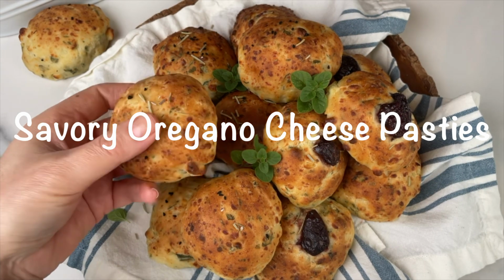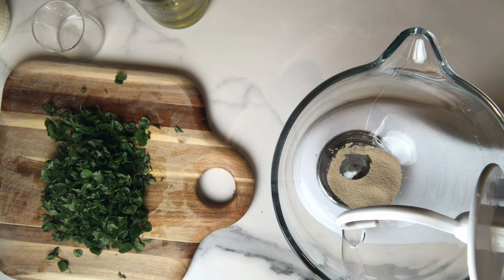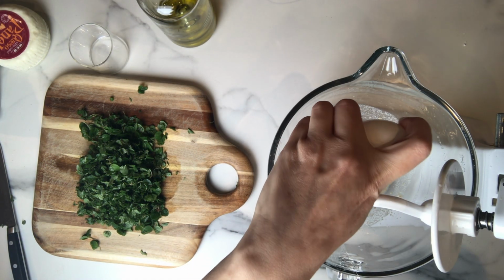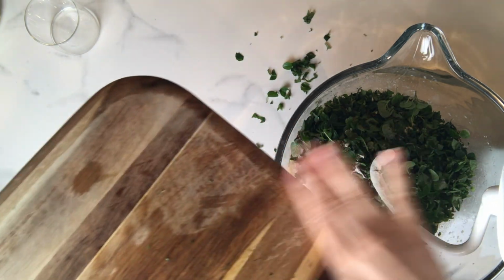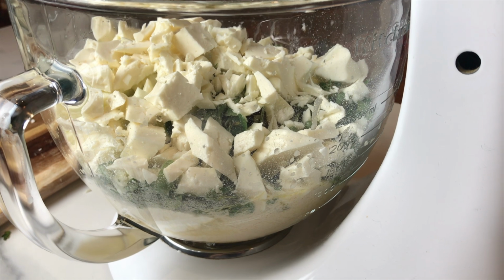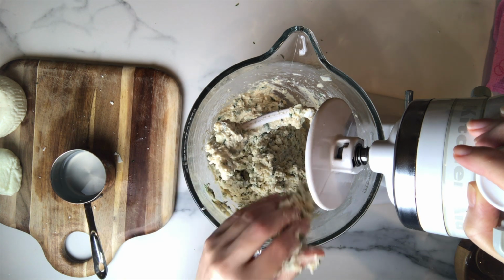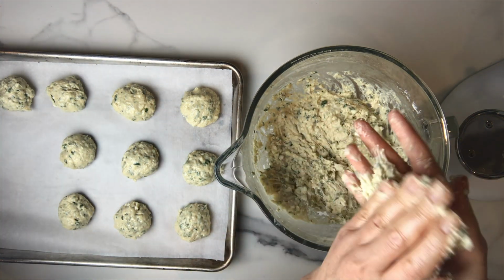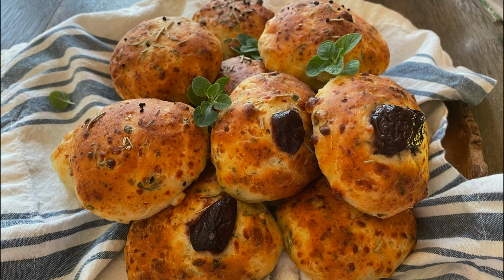Perfect Savory Oregano Cheese Pastries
Grab and Go and so easy to make savory pastries.
They are great for breakfast, lunch, snack or anytime of the day.
INGREDIENTS:
525 g all purpose flour
6-8 oz halloumi cheese
12 oz Panela cheese
* YOU CAN CHOOSE TO USE AKAWI CHEESE OR NABULSI CHEESE, JUST MAKE SURE CHEESE IS NOT TOO SALTY. IF SALTY, SOAK IN WATER MULTIPLE TIMES UNTIL MOST OF SALTY FLAVOR DISAPPEAR.
1 egg
3 tbsp olive oil
2 tbsp dry instant milk
2 tbsp instant yeast
1/2 tbsp salt
1 tbsp sugar
1 1/4 cups warm water
2 cups oregano/ washed and roughly chopped
1 tbsp dry rosemary
1 tbsp nigela seeds
black olives/optional
Bake at 450° f or 232°c
savory pastries

المكونات
٥٢٥ غم طحين متعدد الاستعمالات
٦-٨ غم جبنه حلوم
١٢ غم جبنه بانيلا او اي جبنه بيضاء محلاه
١ بيضه
٣ ملاعق كبيره زيت الزيتون
٢ ملعقه كبيره حليب جاف
٢ ملعقه كبيره خميره فوريه
٢/١ ملعقه كبيره ملح
١ ملعقه كبيره سكر
١ ٤/١ كوب ماء دافئ
٢ كوب زعتر اخضر طازج مغسول ومفروم قليلا
 ١ ملعقه كبيره روزماري
١ ملعقه كبيره حبه البركه
زيتون / اختياري